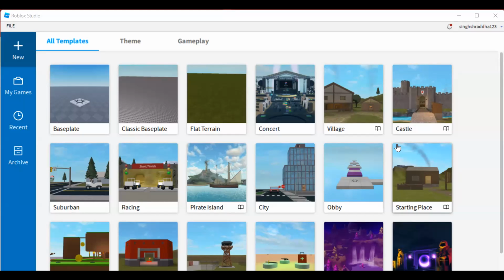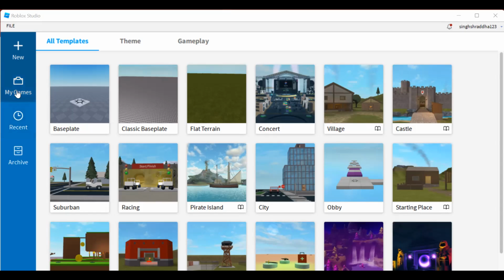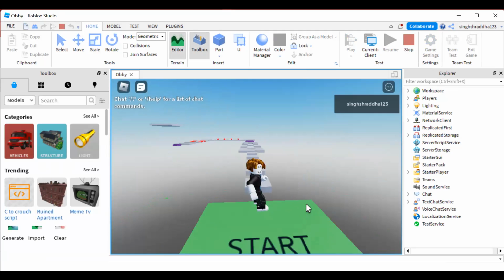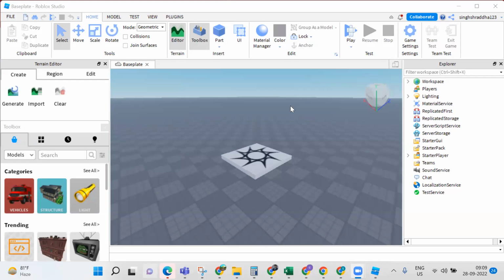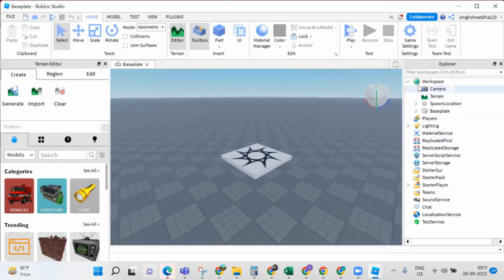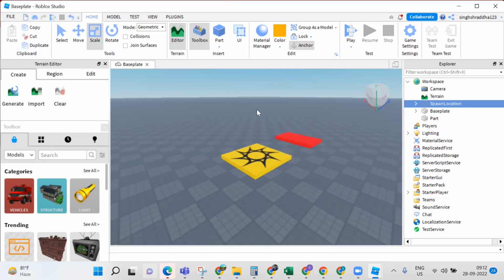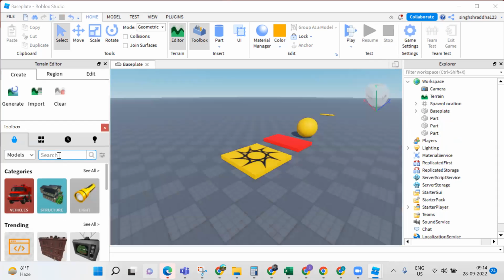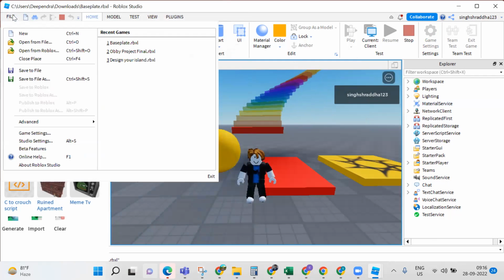How To Make A Obby Roblox Game - In 20 Minutes - 2022 Working || Roblox Studio for beginner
hello Everyone ,How To Make A Obby Roblox Game - In 20 Minutes - 2022 Working || Roblox Studio for beginner